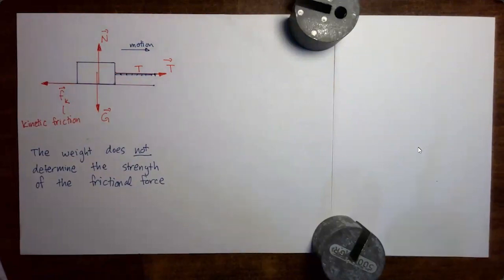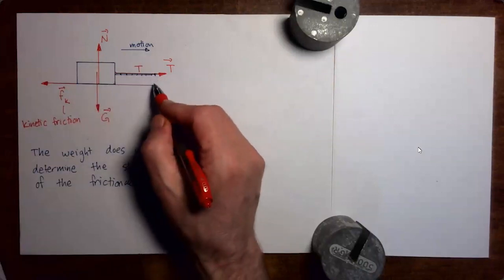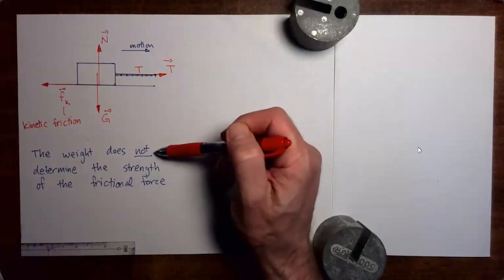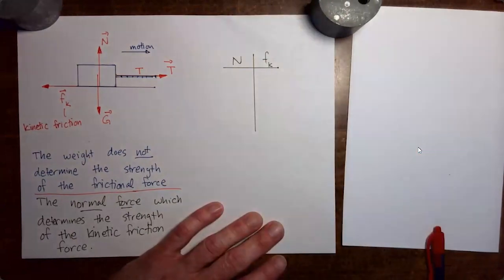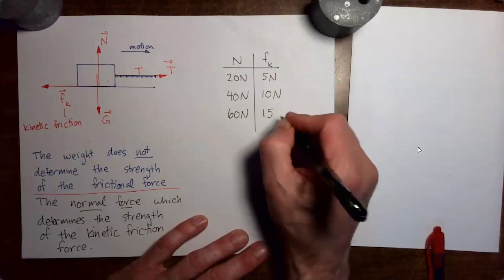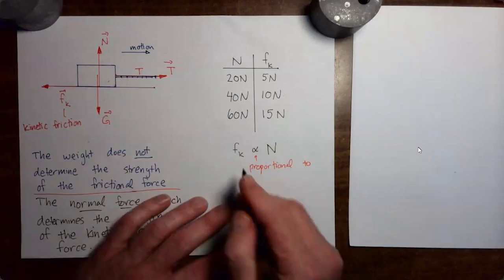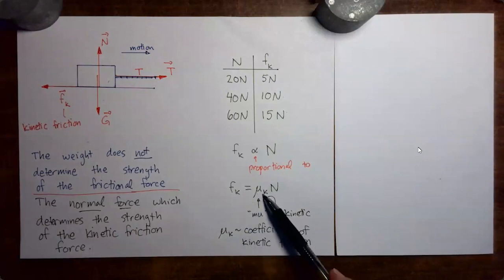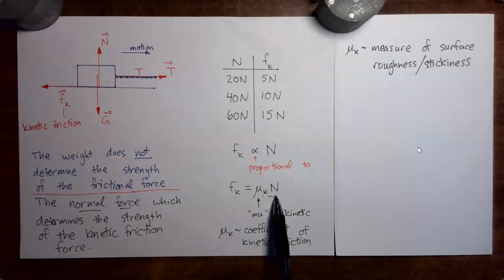Statics Part 1: Video 15.5: Magnitude of the Kinetic Friction Force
Based on the demo shown in the previous video, this video develops a formula for the strength of the kinetic friction force.